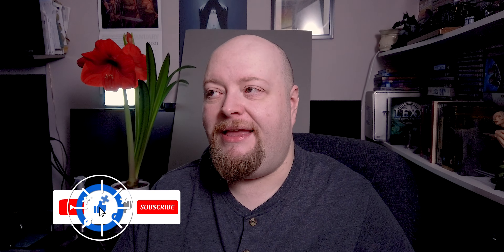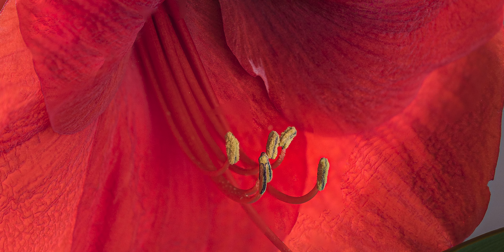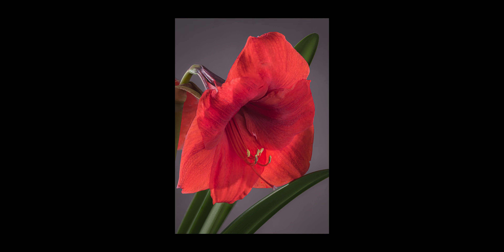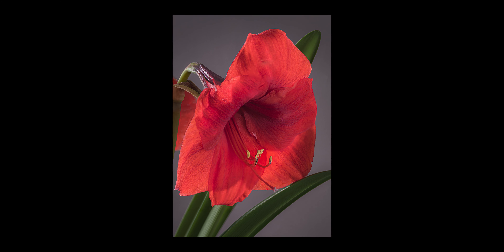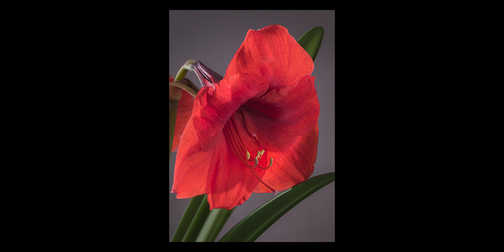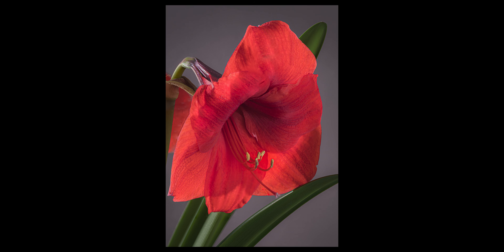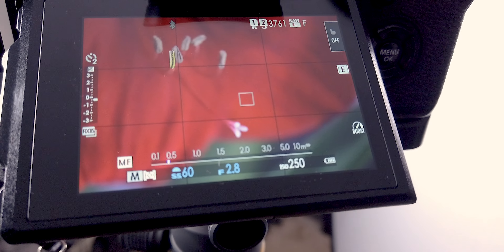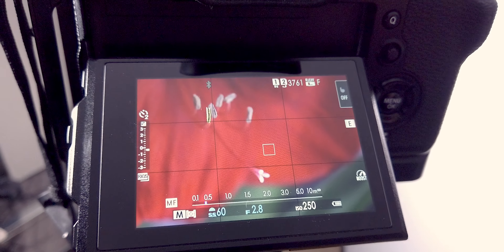Using The Fuji 80mm Macro To Shoot an Amaryllis In My Home Studio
This week, I've grabbed the Fuji 80mm Macro and an Amaryllis... This is ideal to follow if you want to try some Macro photography at home, by the way.

I've put myself in a completely dark room, so the only light is going to come from the LED panels that I'll be using to get these shots. I'll also be focus stacking the final images to get a sharp image throughout.

Find out how I do...